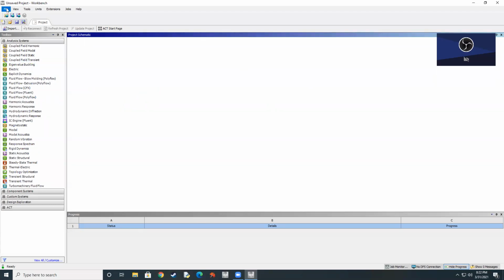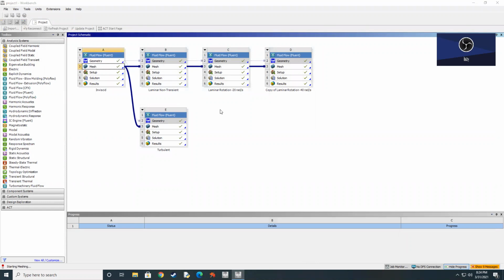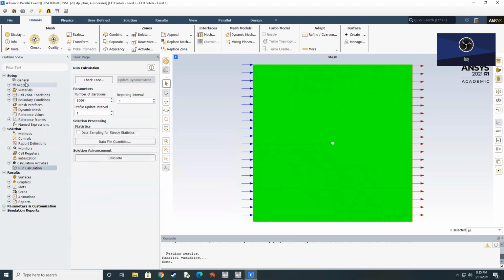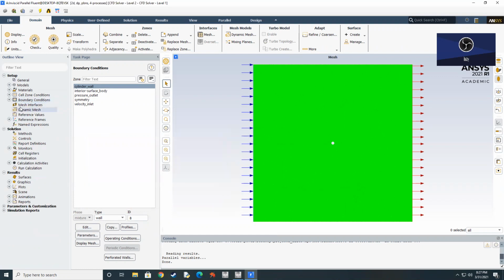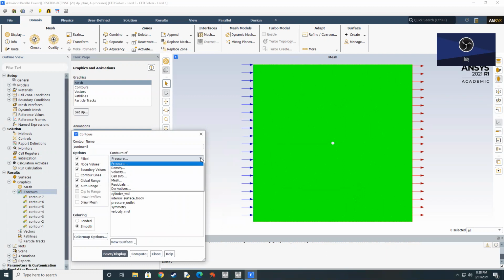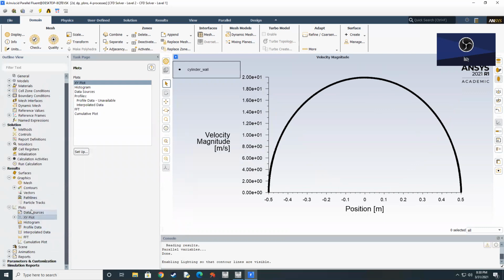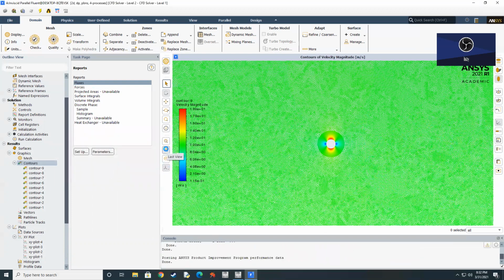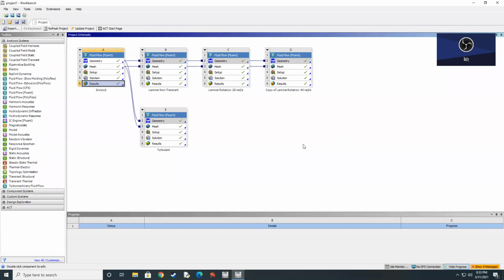Fundamentals of aerodynamics project 1 video